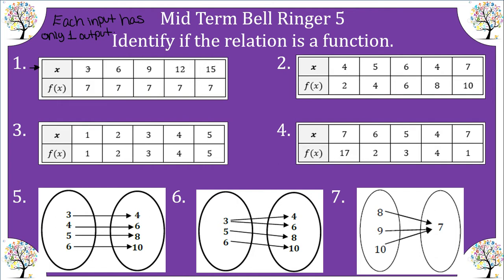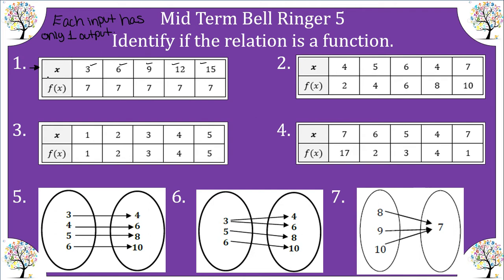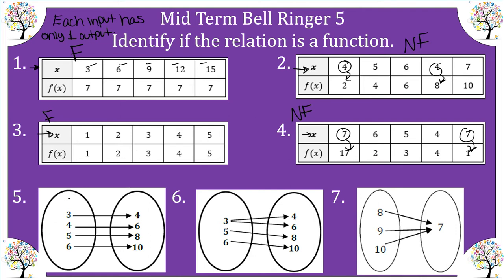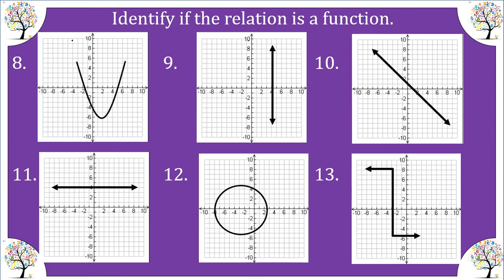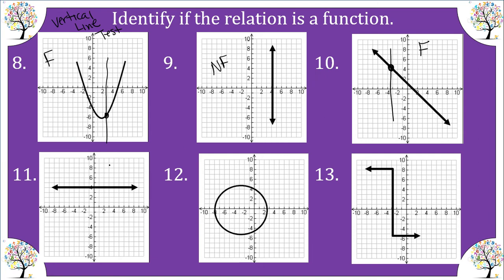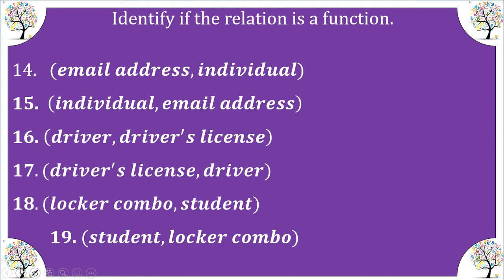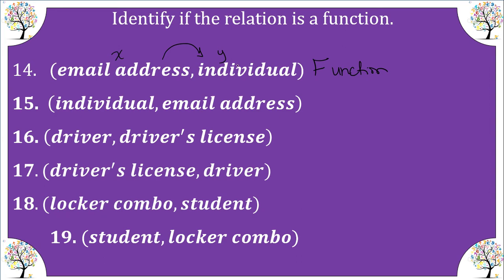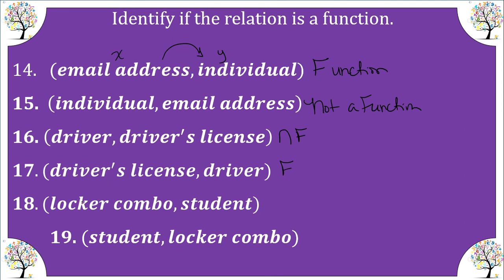M8OL Mid Term Bell Ringer 5 Relations & Functions